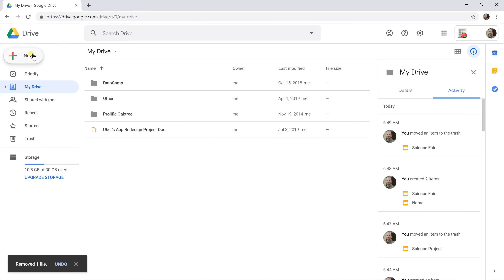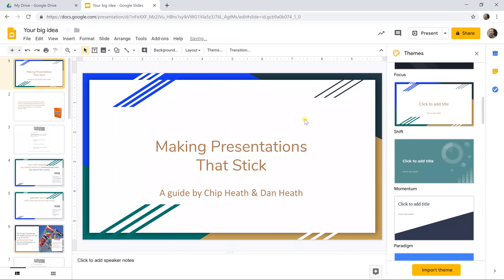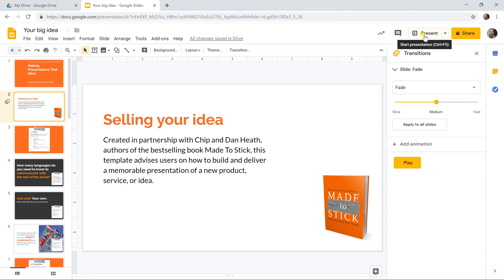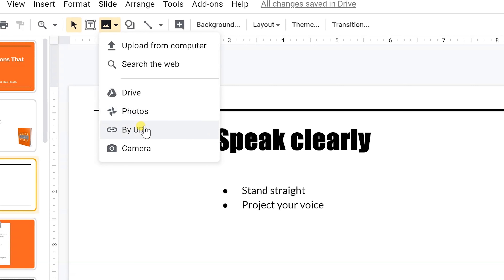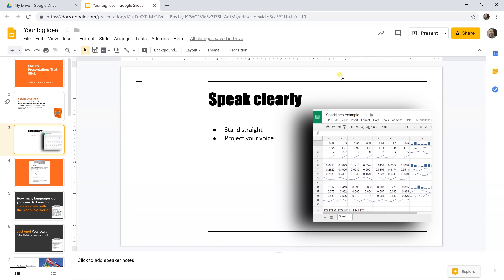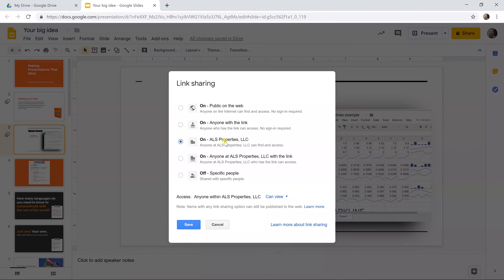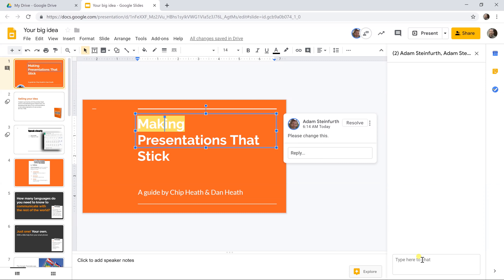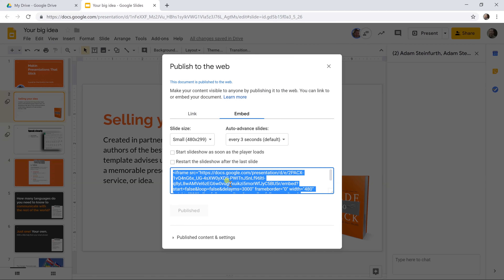Google Slides - Full Tutorial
Learn all of the basics of using Google Slides. This tutorial covers everything you need to know to create professional presentations.

🕒 Timestamps
- 0:00 Create your slide
- 0:42 Style your slide
- 5:03 Add content to your slide
- 10:23 Share and collaborate

This code is valid in "The Americas."